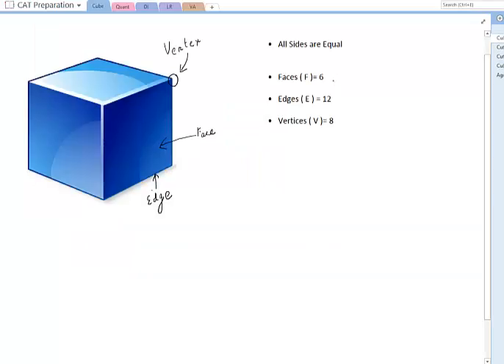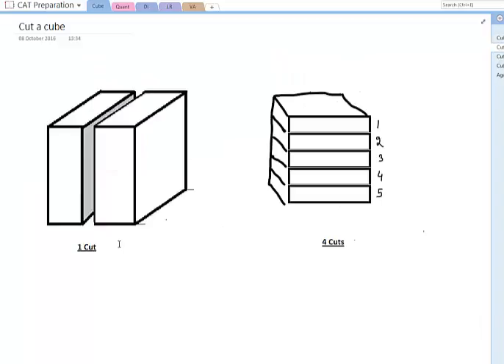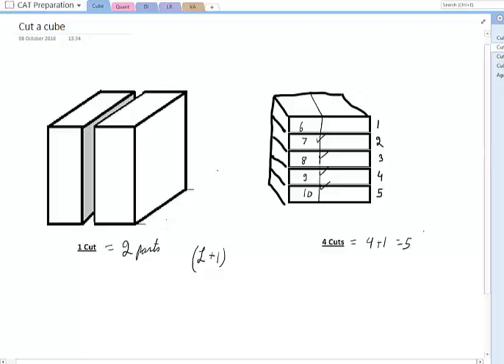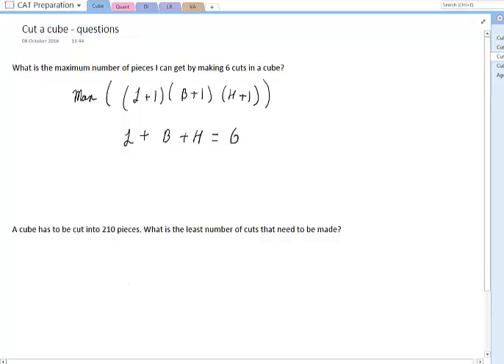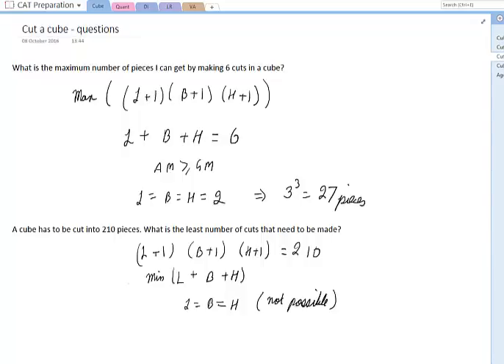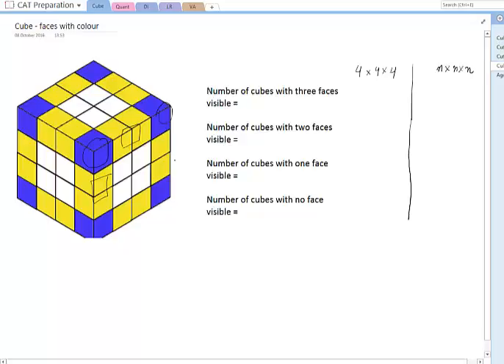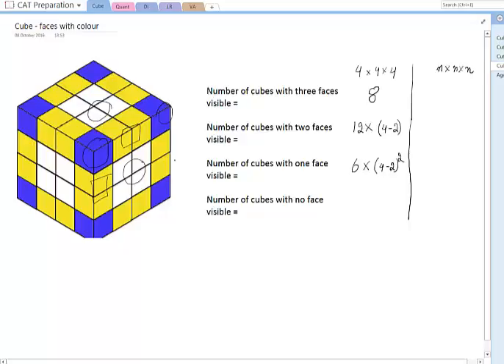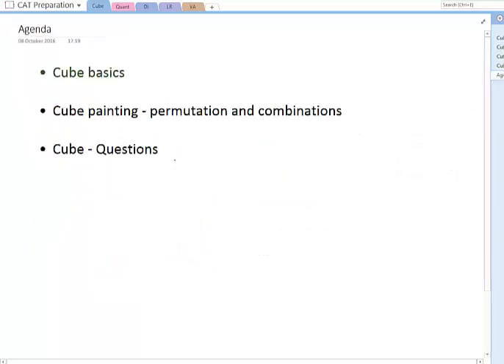Cube - Part 1 (Basics)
This video covers some of the basics of a cube. It is the first video in a 3 part series.

Concepts covered - number of pieces derived on cutting a cube, number of faces exposed of a cube